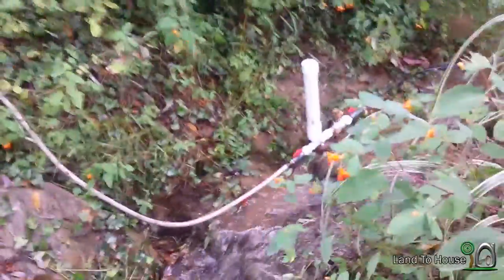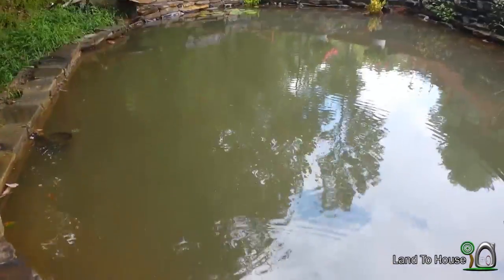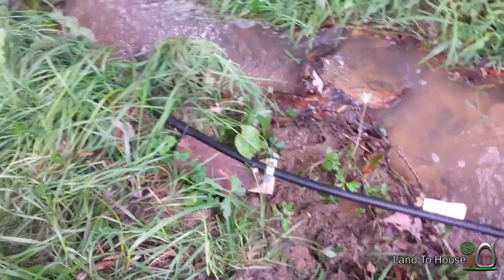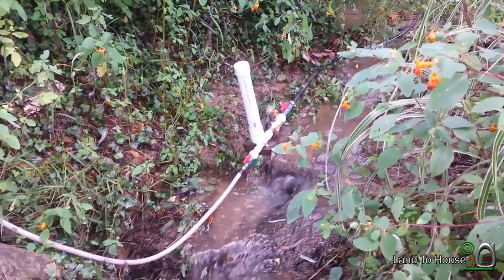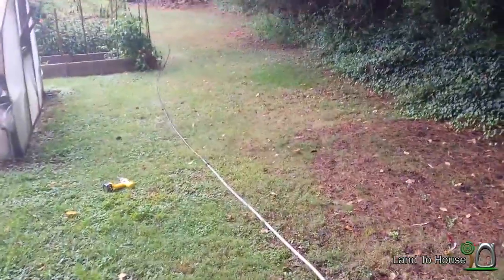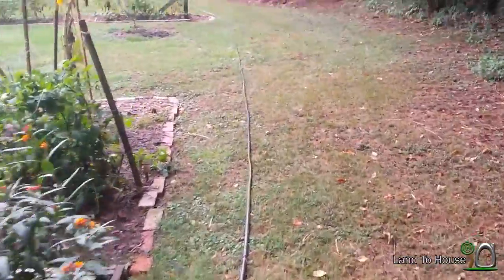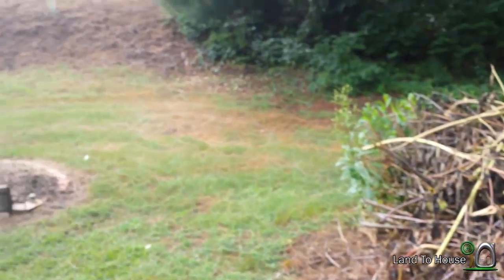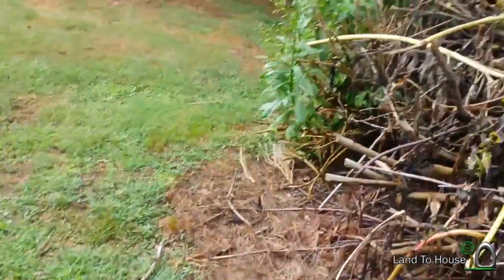Ram Pump From A Pond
My good friend has ordered a ram pump from Land To House and asked me to help him install it at his land. He is going to use the pump to water his garden by filling a tank with the ram pump and then using gravity to water with a hose. In this setup I have installed the drive pipe into a small gravity fed pond as the input. The drive pipe is 100' long and 3/4" diameter. We are testing the pump with a garden hose but will be using a 1/2" pipe for the final delivery pipe.